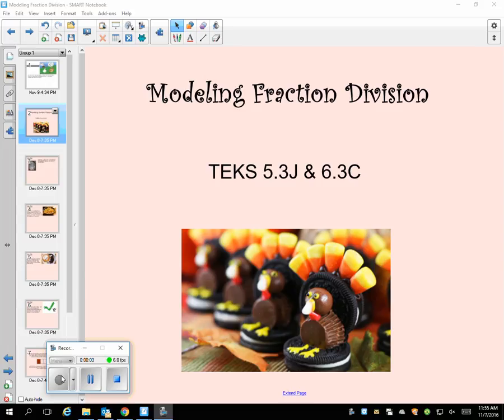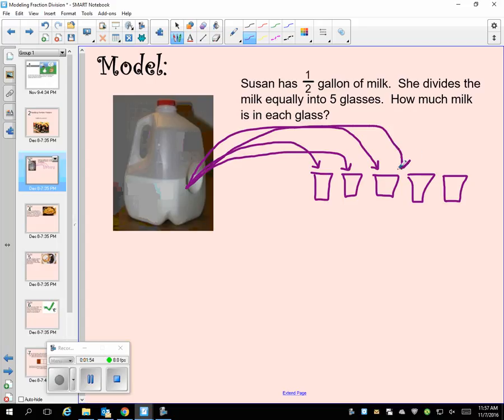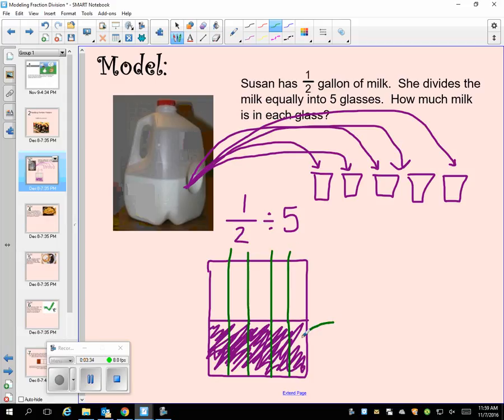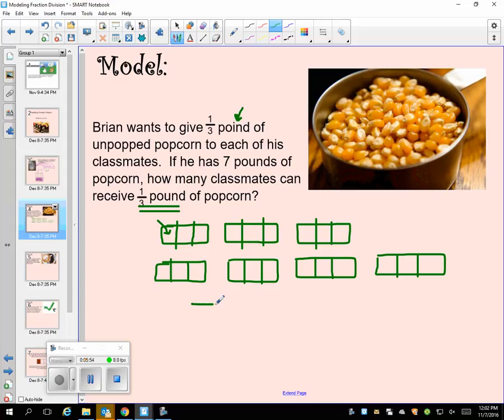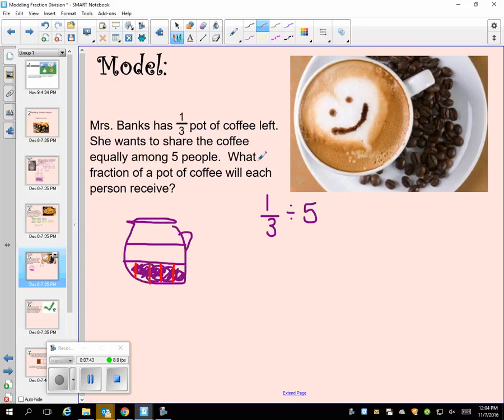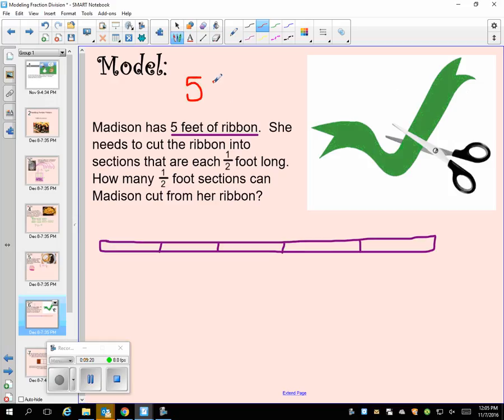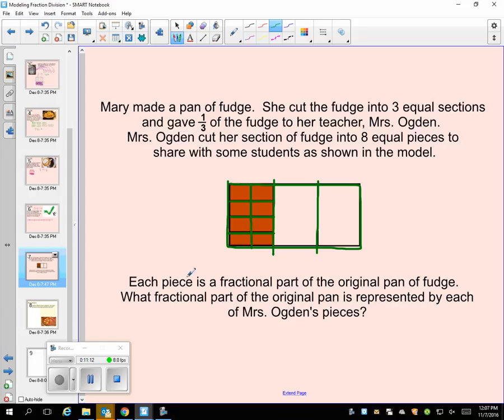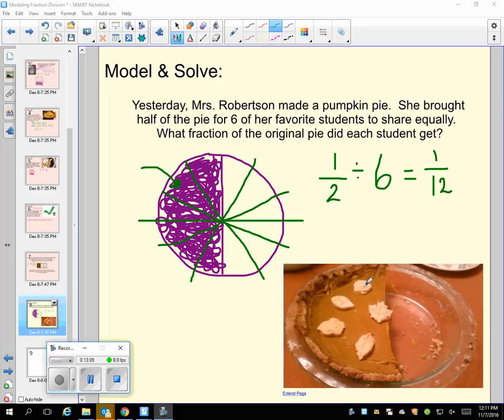Modeling Fraction Division